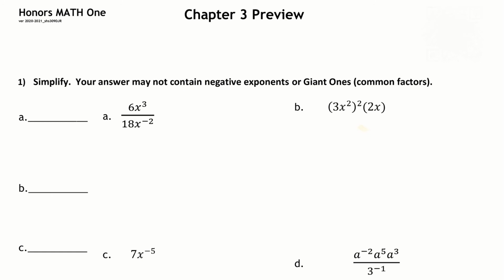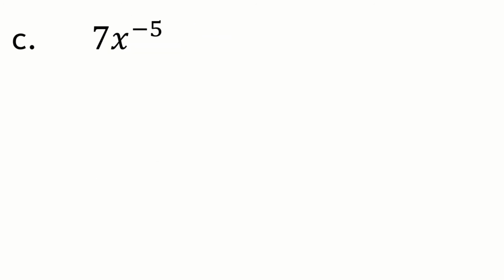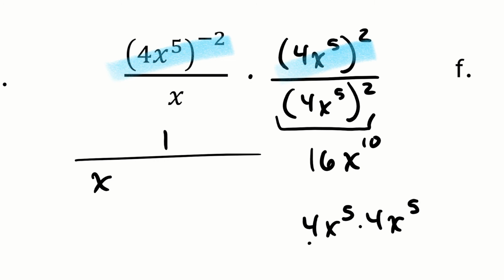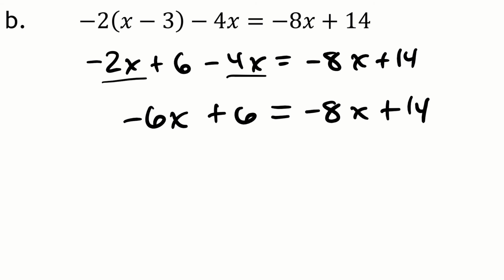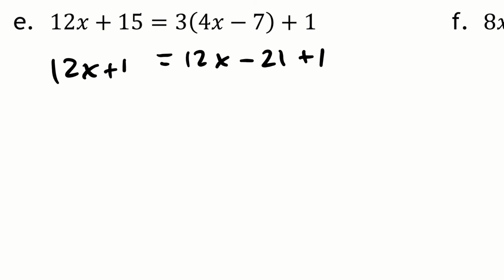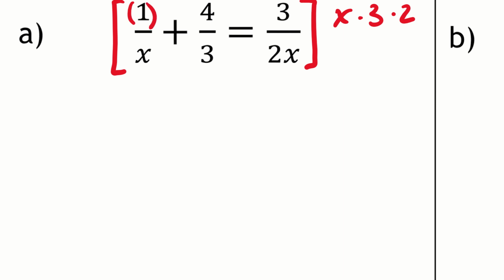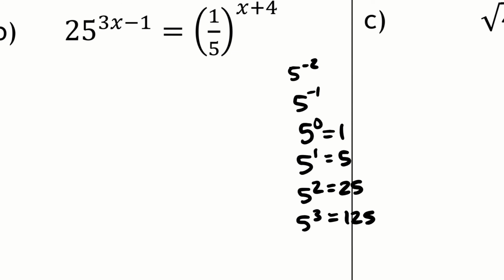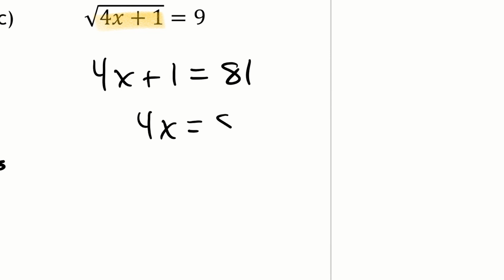Honors Math 1 Chapter 3 Test Preview Part 1